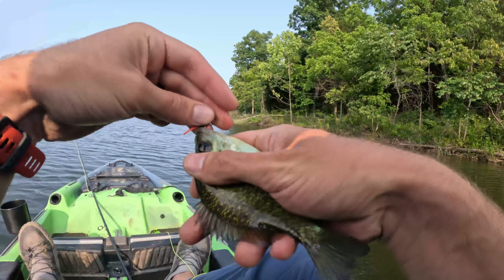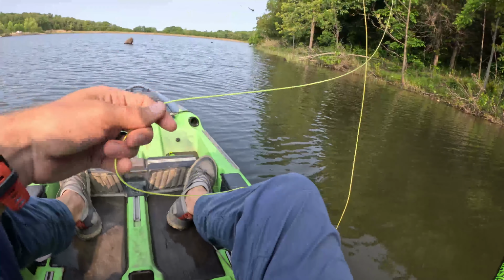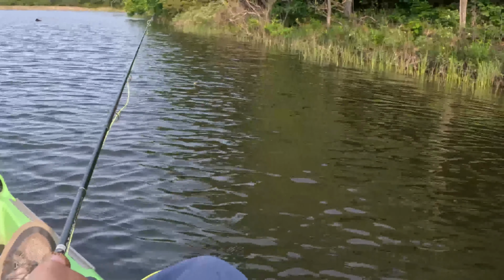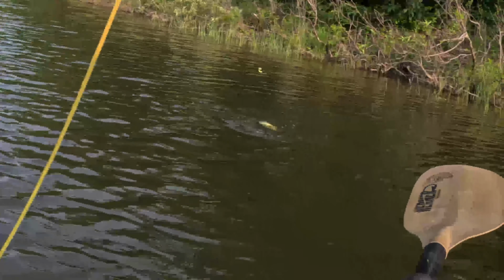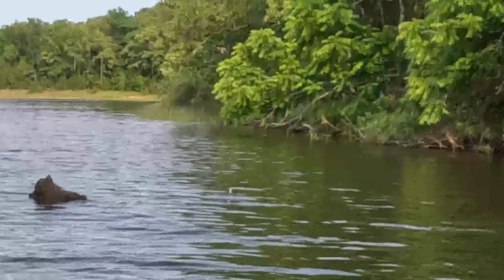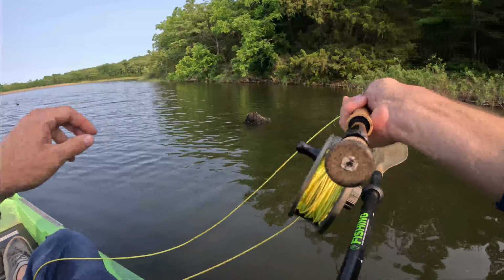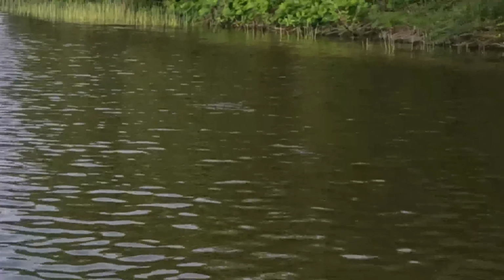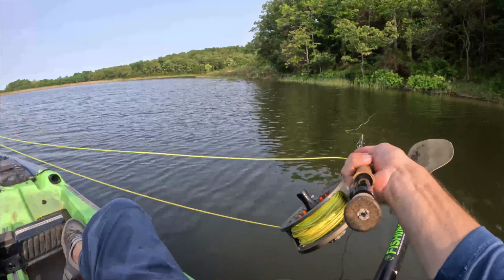How to catch SMALL fish using an INDICATOR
This was a quick tutorial on increasing your hook rate with smaller fish.